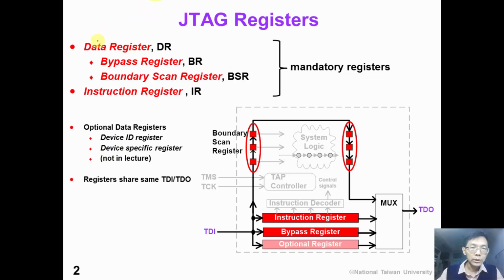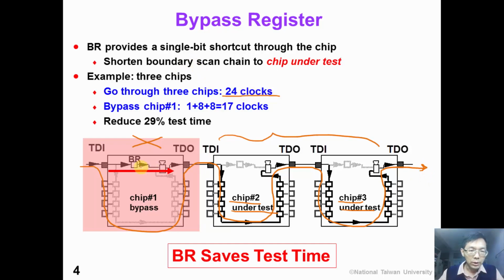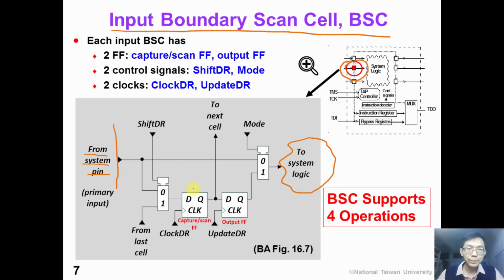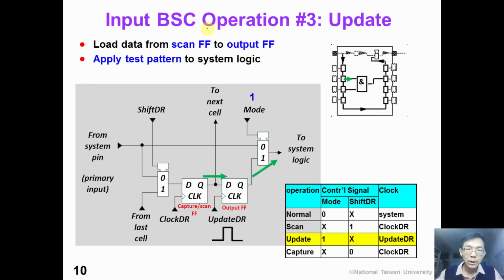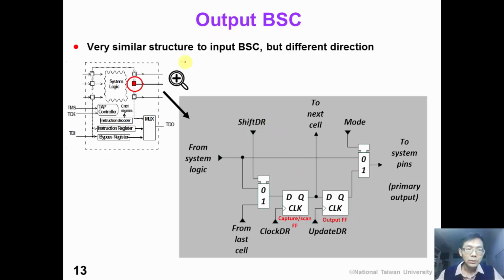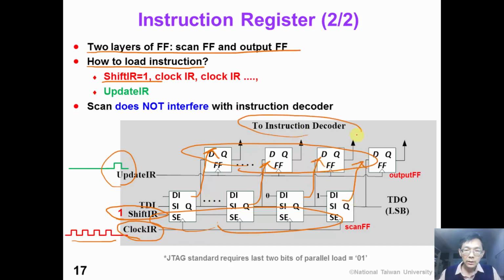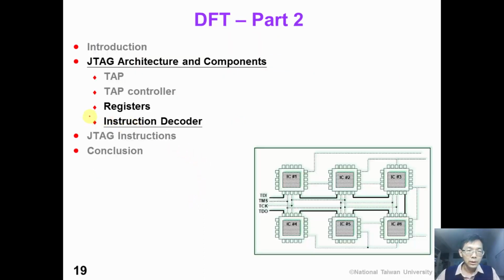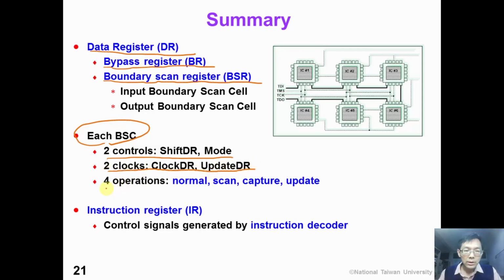DFT JTAG Instruction and Data Registers Explaination.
Complete Explanation on JTAG, All types of Register and TAP controller.